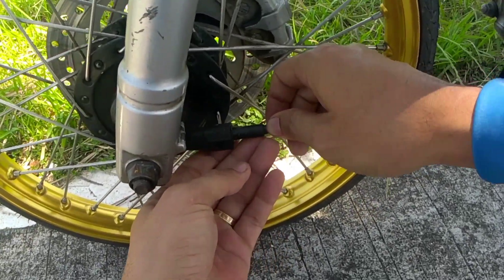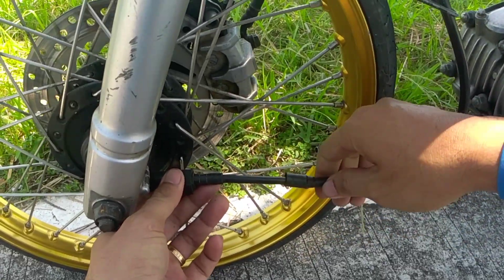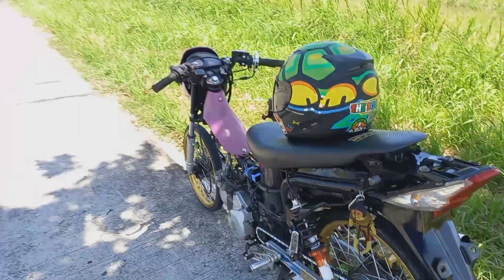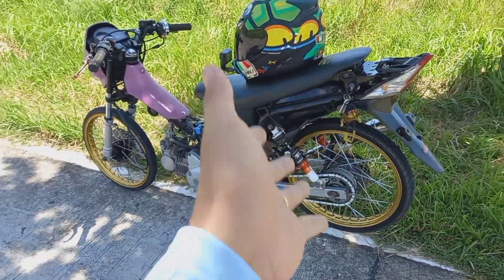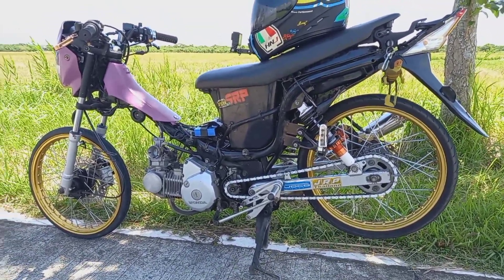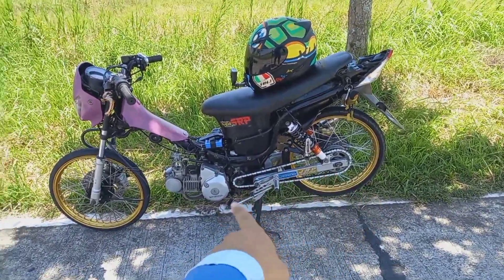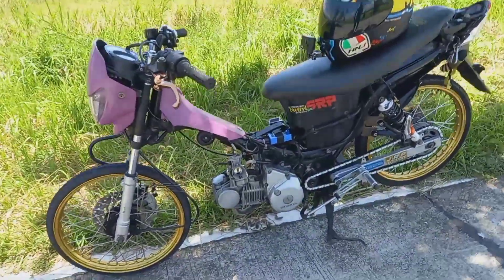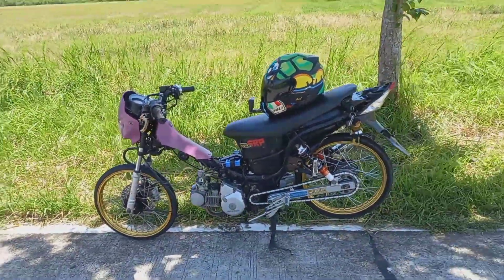High speed sprocket on stock engine and loaded engine consider this first mga idol